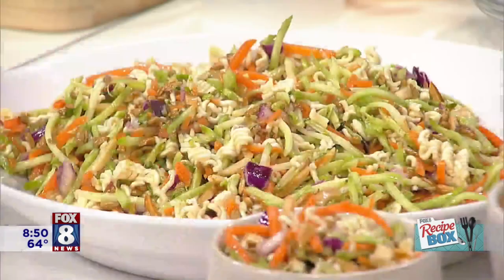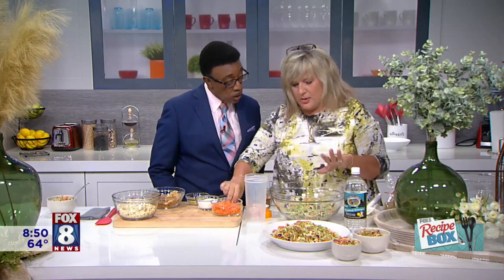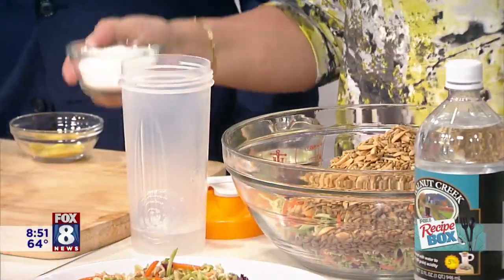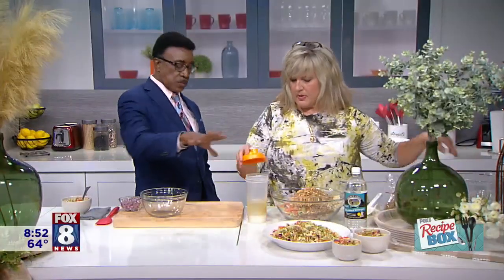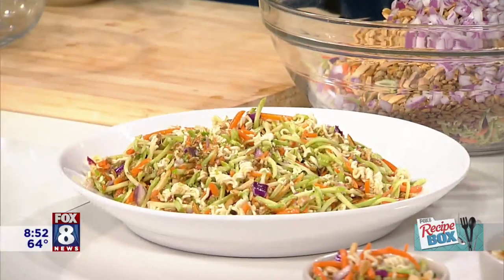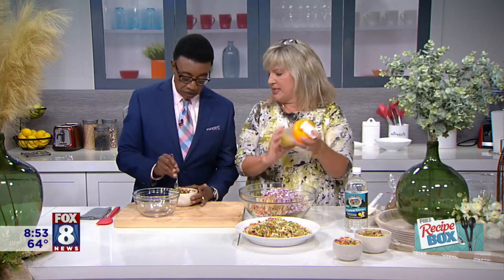FOX 8 NEWS Cleveland Fox Recipe Box- Broccoli Crunch Salad (REUPLOAD)